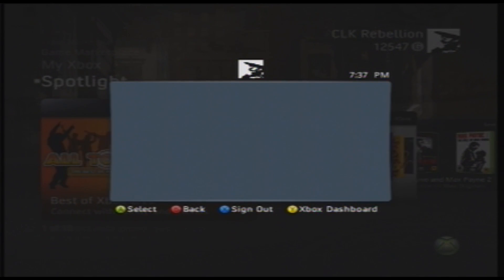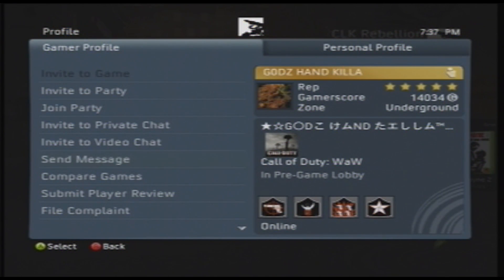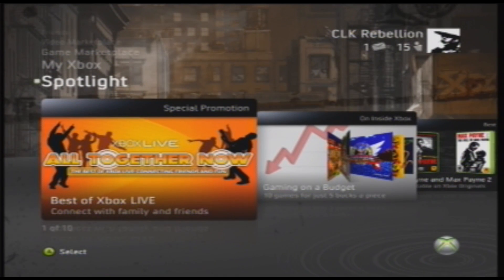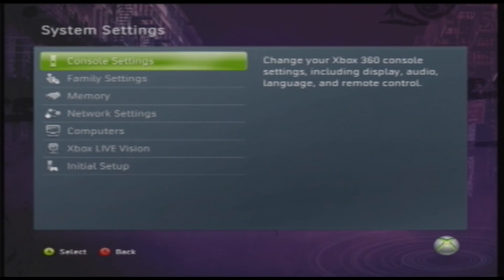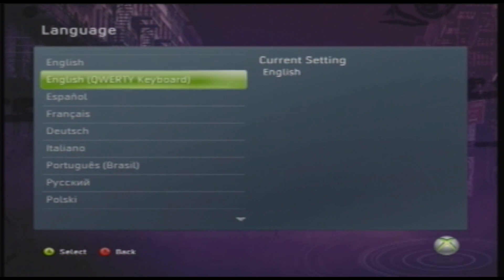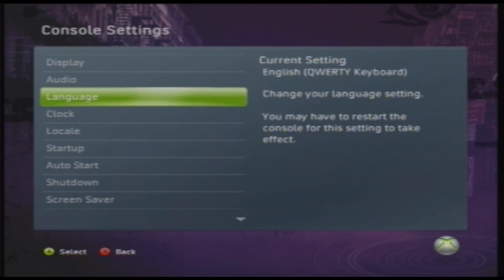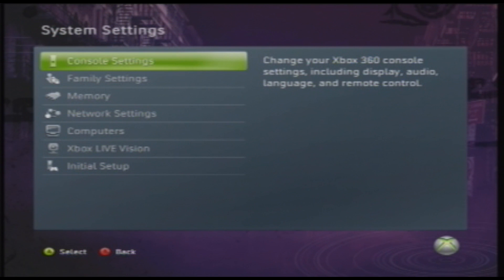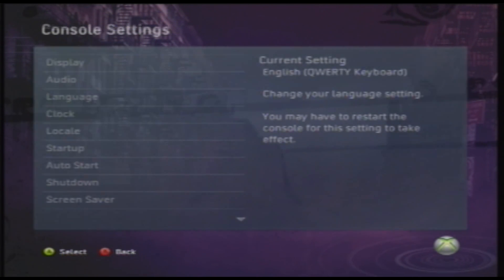Xbox 360 Tips - Episode 1 - QWERTY Keyboard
In this episode, CLK Rebellion shows you how to change your typing layout in the Xbox Dashboard to QWERTY layout.